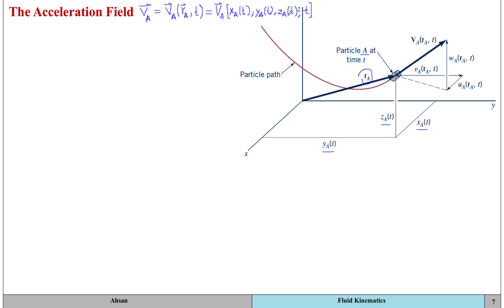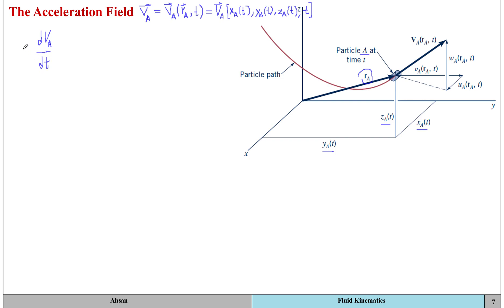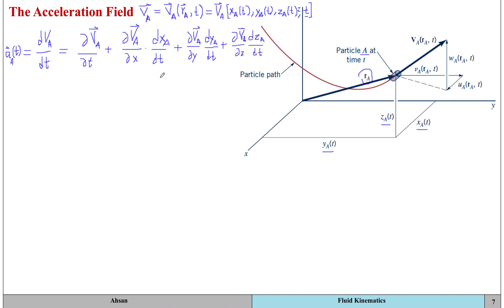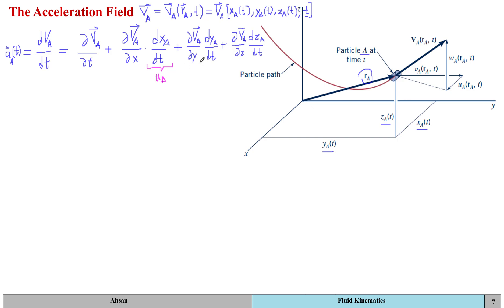The Acceleration Field and Material Derivative – Fluid Kinematics – Part 2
This is a video that is focused on the Fluid Kinematics: Analyzing fluid motion without looking at the forces that act on the fluid particle. We are more concerned with the fluid's velocity (velocity field representation) and acceleration (acceleration field representation), etc.

In this video, we go in-depth into the concept of the acceleration field, and how it is related to the material or substantial derivative. The material derivative has two important terms: the local derivative and the convective derivative. For acceleration, these are known as local acceleration and convective acceleration.

Any Engineering students may find this video beneficial, but it is specifically directed towards undergraduate students of Mechanical Engineering who are studying Fluid Mechanics I.